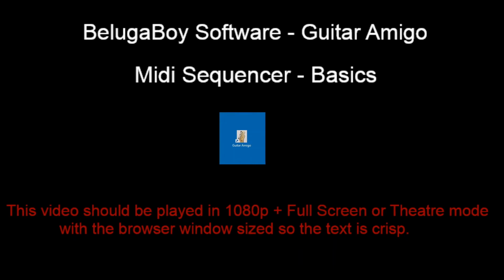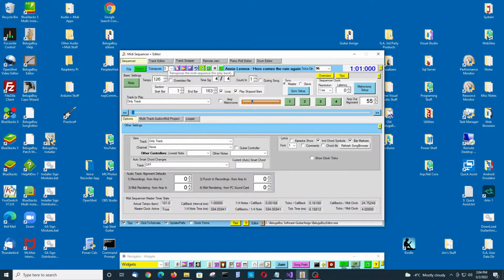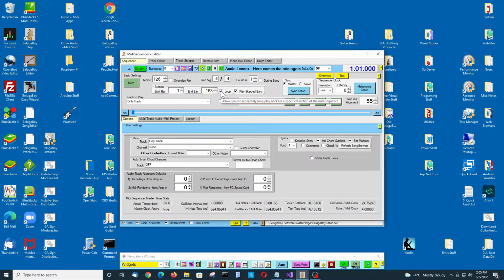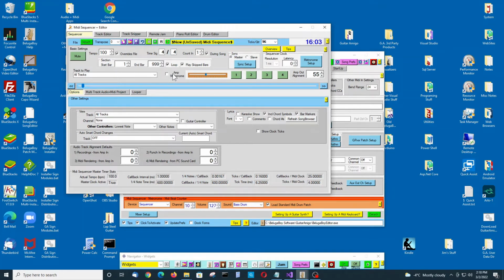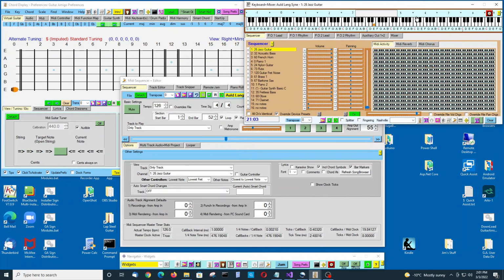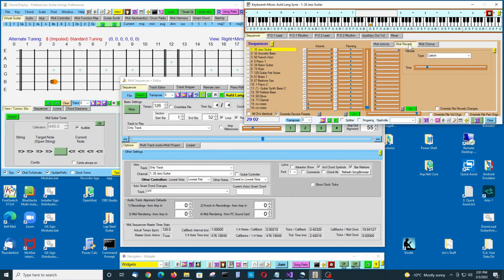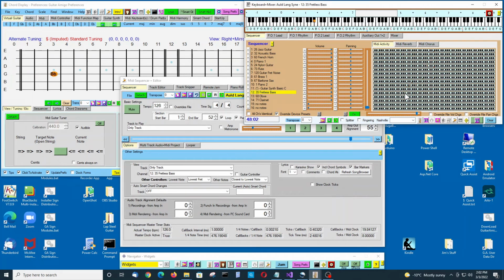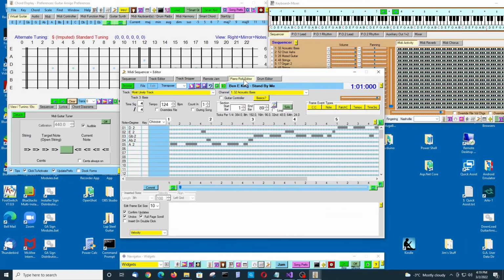Guitar Amigo Midi Sequencer Basics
Provides a high level overview of Guitar Amigo's midi sequencer